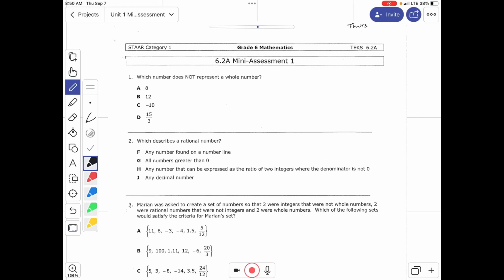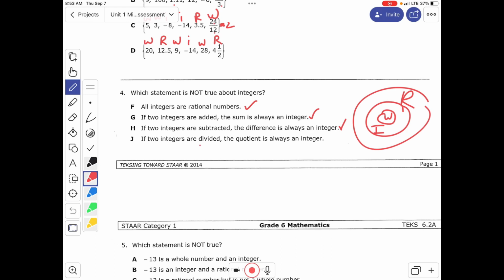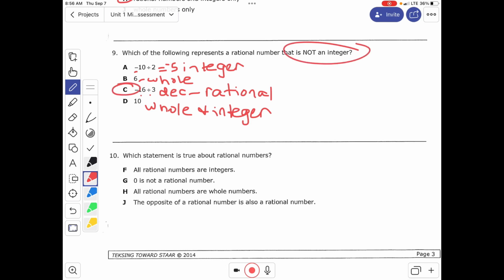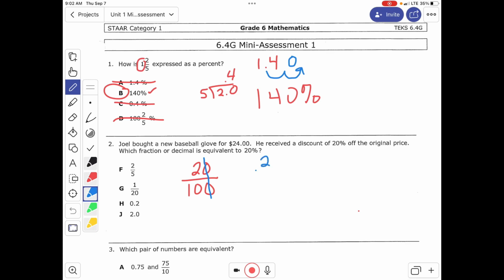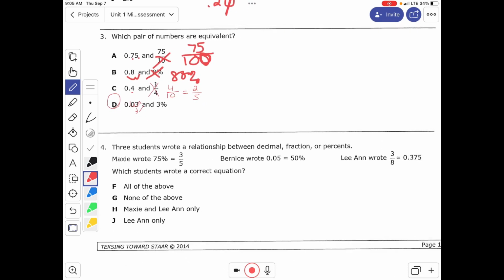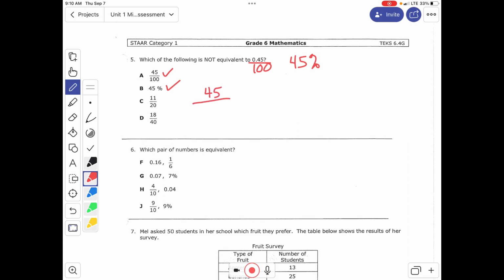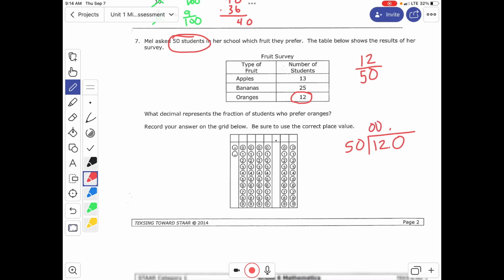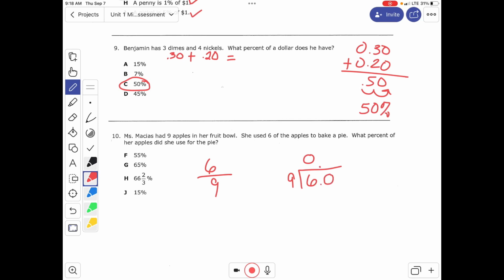Unit 1 Mini Assessment